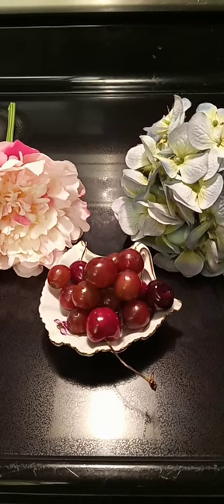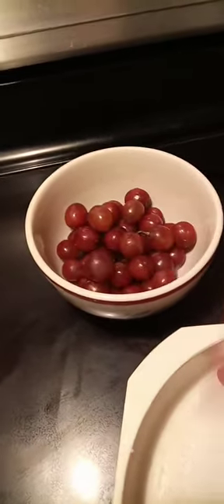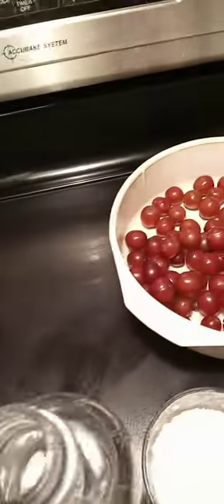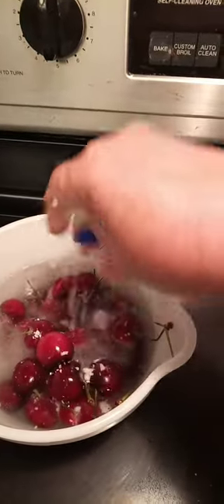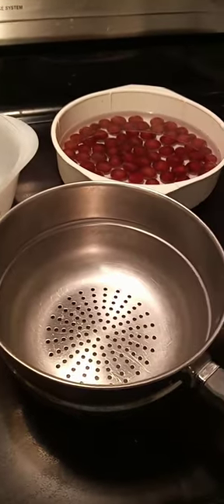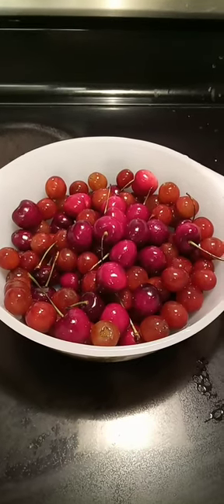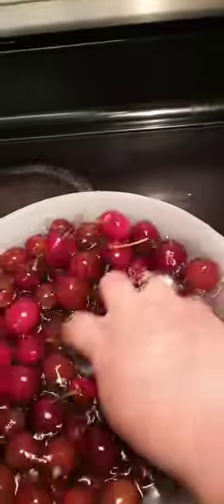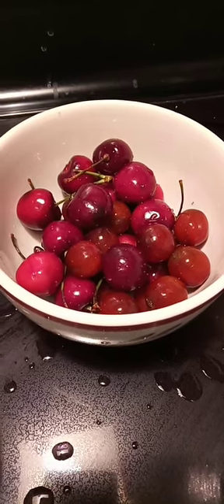How to Properly Wash Summer Fruit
Easy way to wash Summer fruit with vinegar and baking soda, to remove dirt and pesticides!